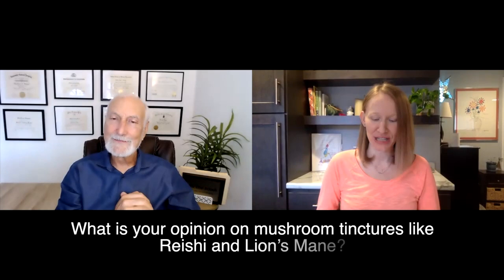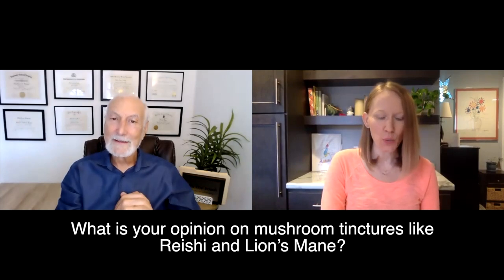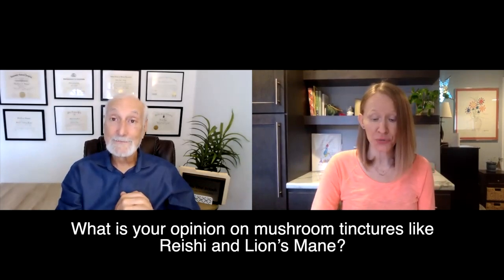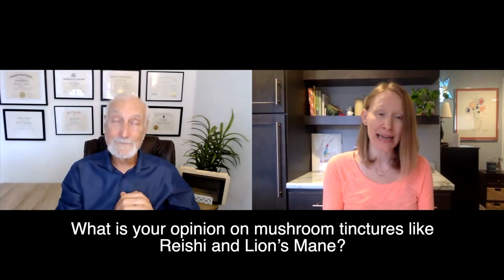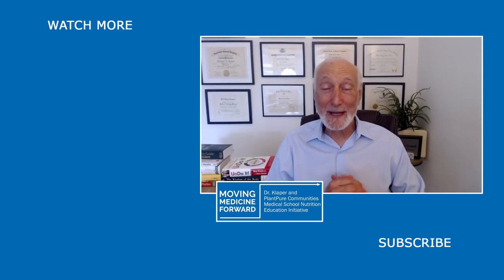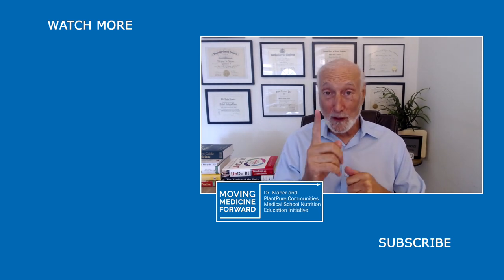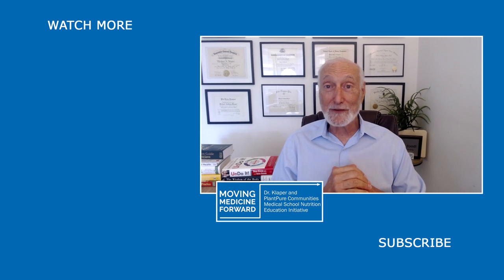Mushroom Tinctures - Are Alcohol-based Tinctures Effective?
Dr. Klaper shares his thoughts on the benefits of mushrooms and medicinal mushrooms such as reishi, cordyceps, turkey tail, lion's mane, chaga, shiitake, and maitake. He says that making alcohol-based tinctures with mushrooms is not an effective way to extract the nutrients and medicinal compounds. He prefers to use them in cooking as part of your plant based diet.

Question: What is your opinion on mushroom tinctures like Reishi and Lion’s Mane?

CONNECT